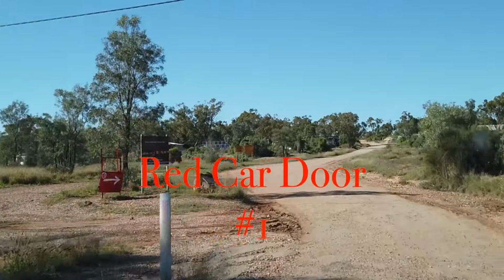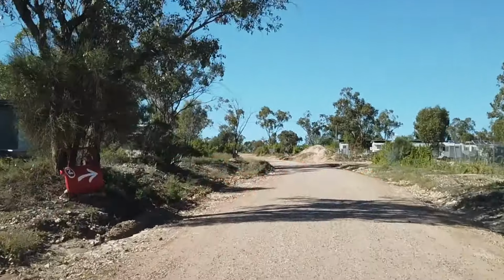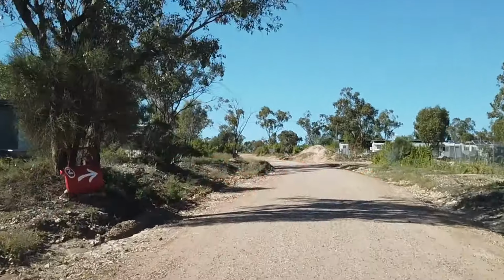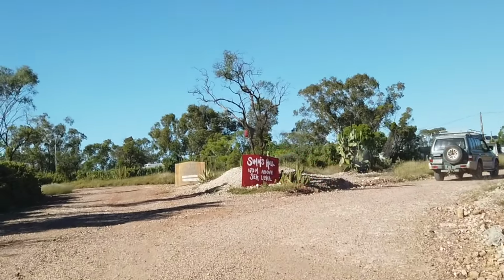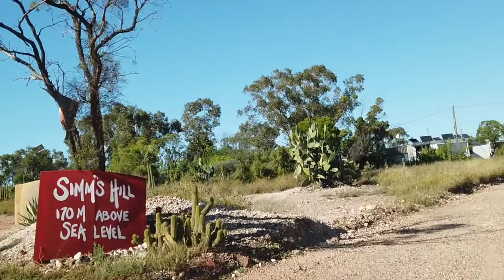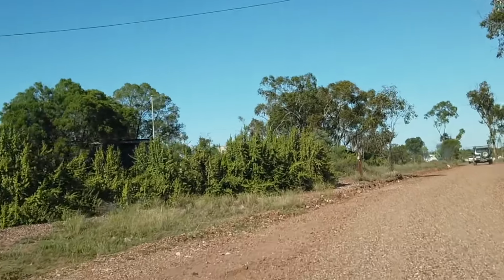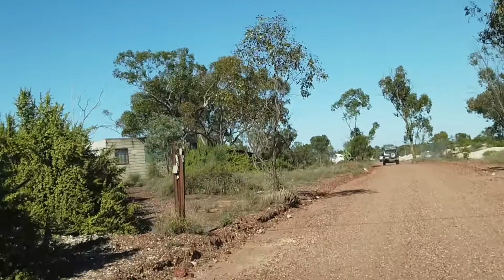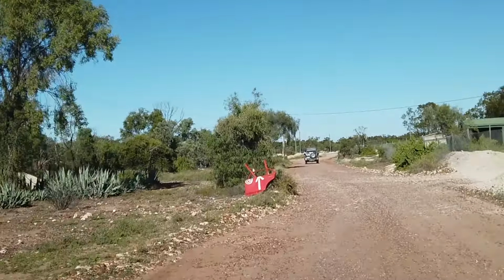Lightning Ridge - Red Car DoorTour - Opal Capital of the World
Lightning Ridge is the Opal Capital of the World and in this video we travel on dirt roads driving along the Red Car Door Tour. In typical Aussie fashion, no expense is spared with old painted car doors being used as guideposts for travellers to find their way through the Opal Fields.
The Red Car Door Tour is close to town and takes about 10 minutes to drive. There are a number of attractions you can stop at along the way.

Here is a link to the Car Door Tours Mud Map.